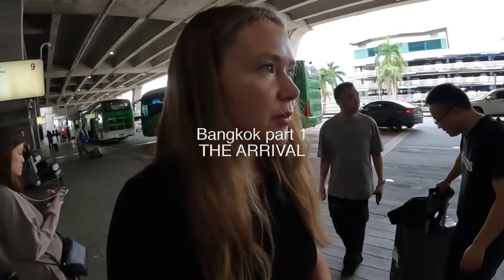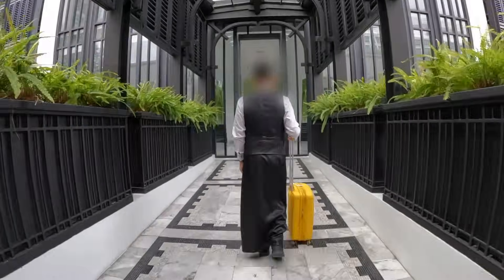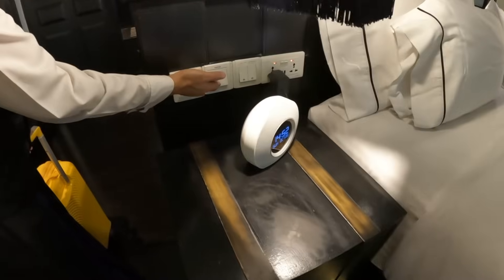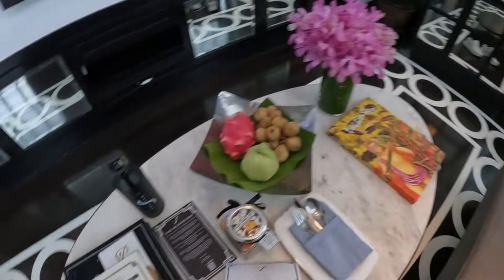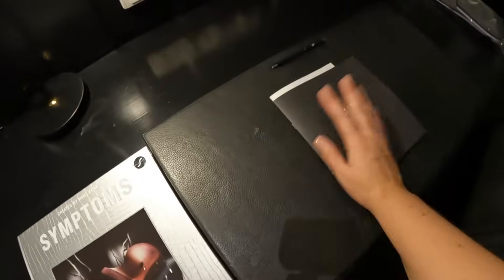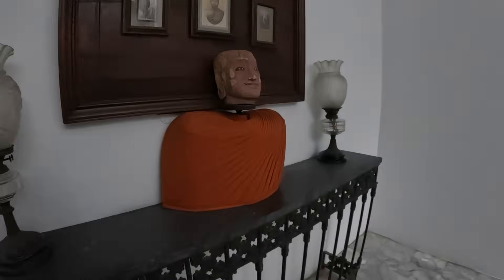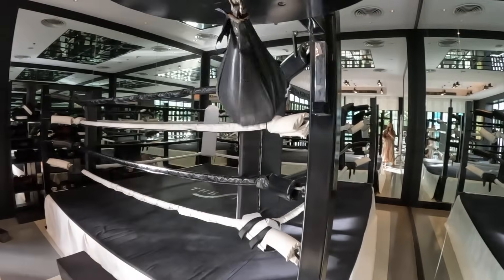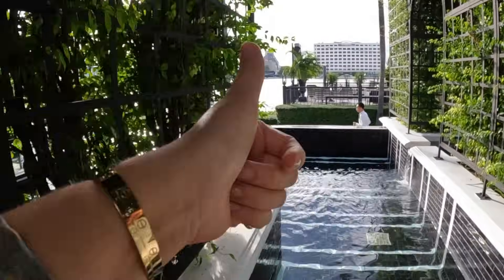I AM BACK IN BANGKOK I PART 1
Today I am arriving in Bangkok. I will show you the hotel called The Siam where I will be staying at during this trip, which is one of the most unique places in the region. Enjoy the tour and my experience in this place.